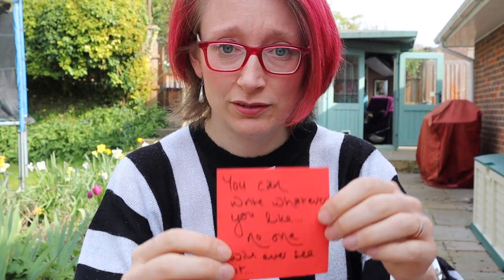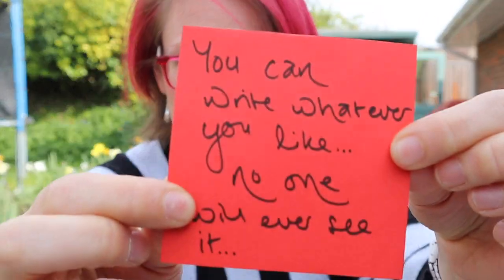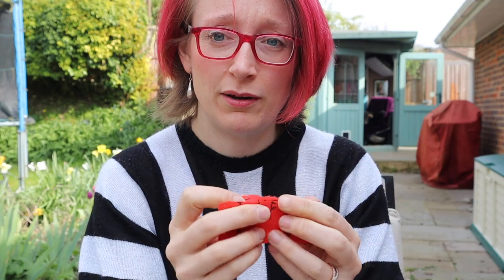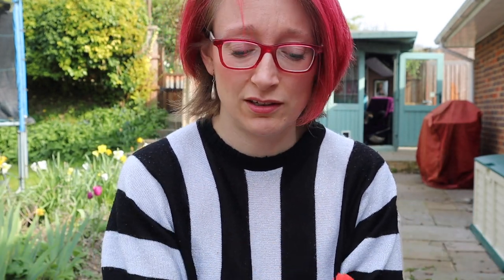3 ways to calm things down - practical ideas for managing anger & anxiety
In today’s video I explore three very simple strategies you can use to calm down anxious or angry thoughts or feelings. These can either be used reactively or proactively. Give them a go and let me know how you get on...